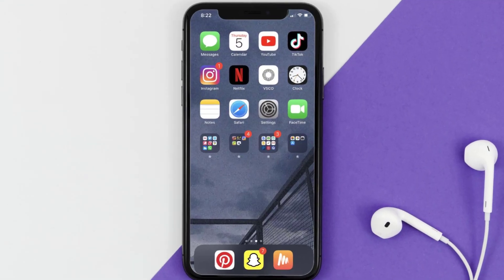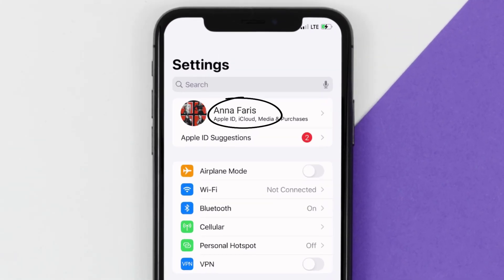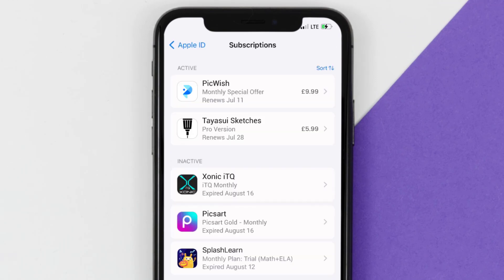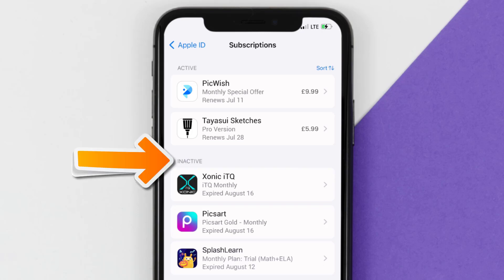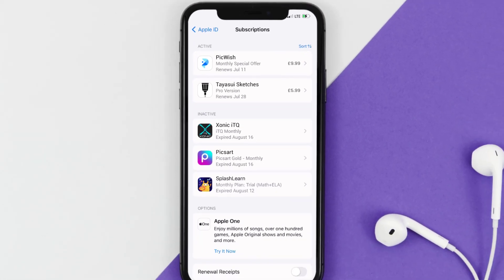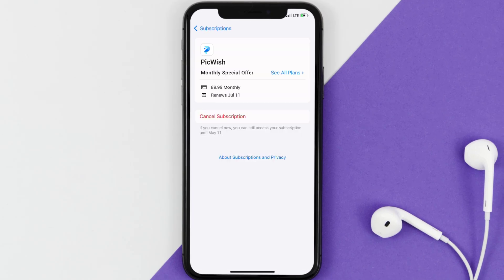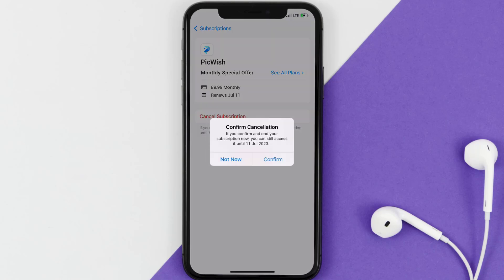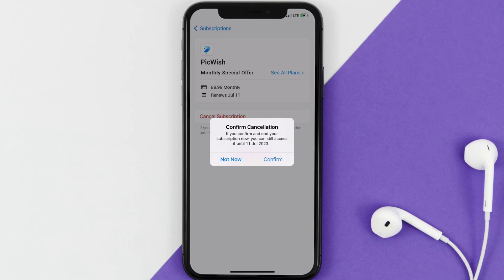How to Cancel PicWish Subscription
In this video, I'll show you How to Cancel PicWish Subscription. This is the easiest and fastest way to Cancel PicWish Subscription. Make sure you watch until the end of this video to find out How to Cancel PicWish App Subscription on ios. These methods work on iOS 11 as well as iOS 12, iOS 13, iOS 14, iOS 15 and iOS 16. Hope you enjoy!

Video Parts:
00:00 Intro: How to Cancel PicWish Subscription
00:07 Canceling PicWish App Subscription
01:01 Outro: Ending